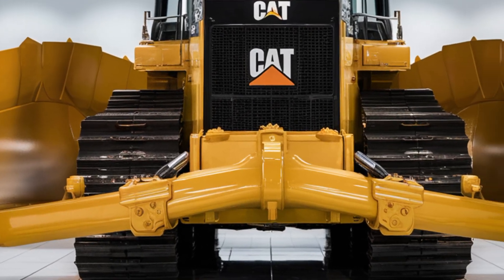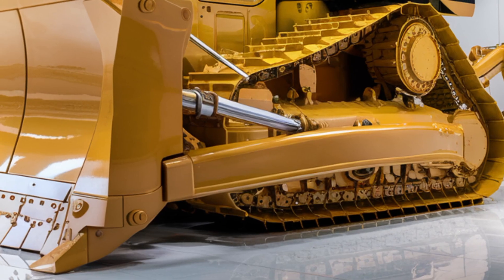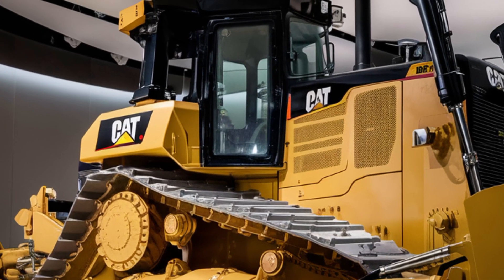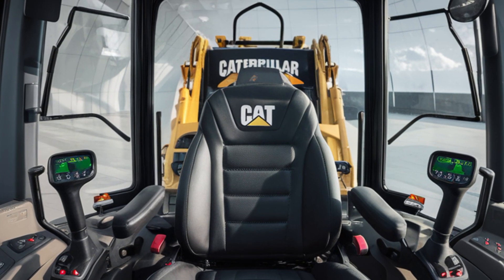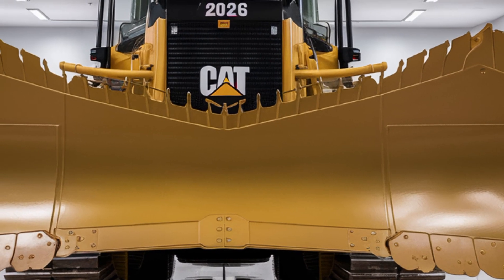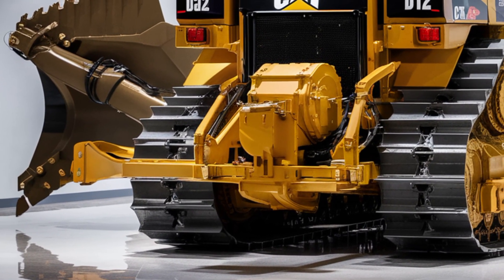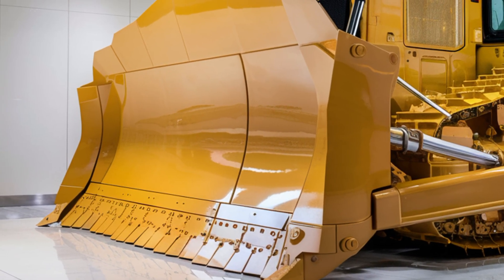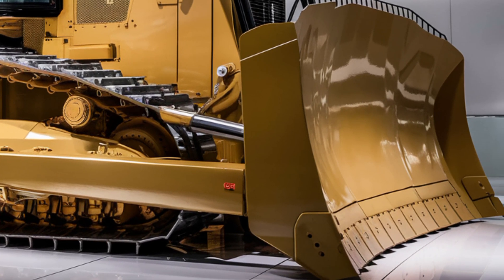Inside the $3.2M 2026 Caterpillar D12 – A Bulldozer Like No Other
You won't believe the power of the new 2026 Caterpillar D12 Bulldozer! With 950 horsepower, a massive redesigned blade, and next-level smart technology, this beast crushes anything in its path! 💥 From the high-tech cabin to the ultra-heavy-duty ripper, the D12 is built to dominate every job site. Watch till the end to see its shocking price and why it’s breaking the internet! 😱🚜

Cover Titles

1. 2026 Caterpillar D12 Bulldozer – This Beast Will Blow Your Mind
2. World’s Strongest Bulldozer? 2026 CAT D12 Review Shocks Experts
3. Caterpillar D12 (2026) – 950HP MONSTER in Action
4. Is This the Future of Bulldozers? 2026 CAT D12 Walkthrough
5. 2026 Caterpillar D12 – The Most Powerful Dozer Ever Built
6. First Look at the 2026 CAT D12 – Bigger, Smarter, Stronger

7. Why Everyone Is Talking About the 2026 Caterpillar D12
8. Caterpillar D12 Bulldozer 2026 – Worth $3.2 Million
9. Inside the 2026 CAT D12 – Features You’ve NEVER Seen Before
10. Unstoppable Bulldozer! 2026 CAT D12 in Real-World Action

🔑 Top 50 Trending Search Keywords